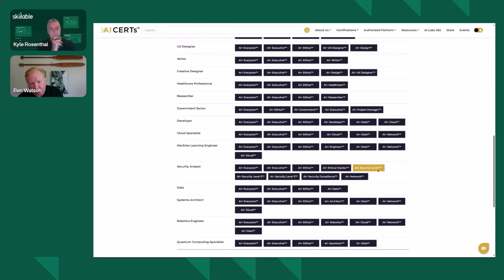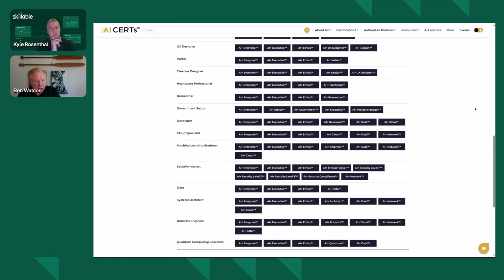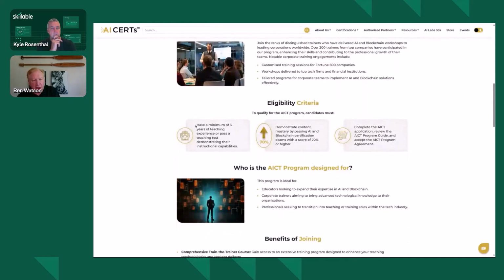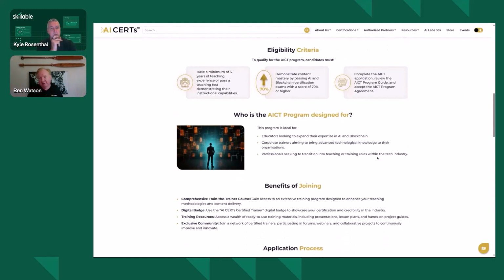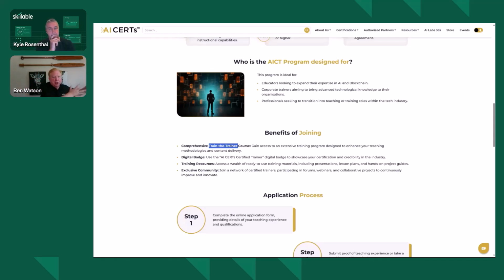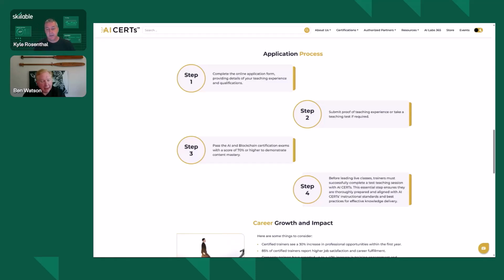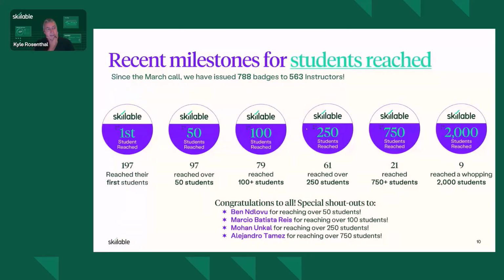Instructor Community Call | April 2025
This session was recorded live on April 9, 2025, during the Instructor Community Call. In this session, Kyle Rosenthal, MCT and Skillable Strategic Account Director, was joined by Ben Watson, Chief Commercial Officer, of AI Certs.

Skillable hosts an Instructor Community Call, scheduled for the second Wednesday of most months at 4:00pm ET. Topics vary each month but always include the latest updates to Microsoft labs, Skillable platform updates relevant to trainers, as well as a segment on recognizing the latest instructor achievements. Learn more and register for the next call

[Instructor Community Call]